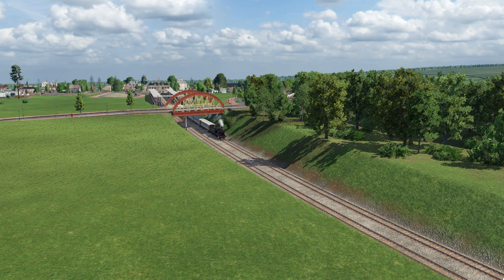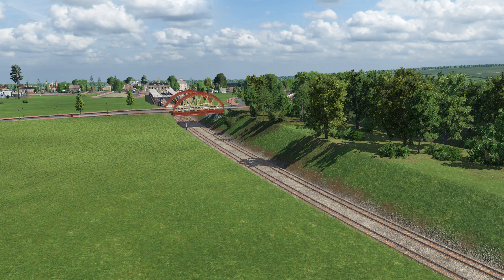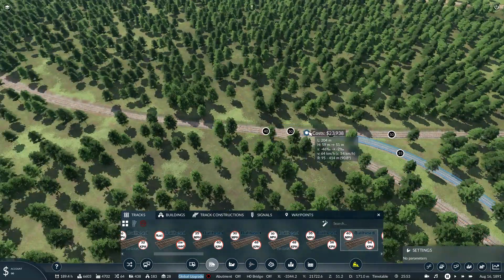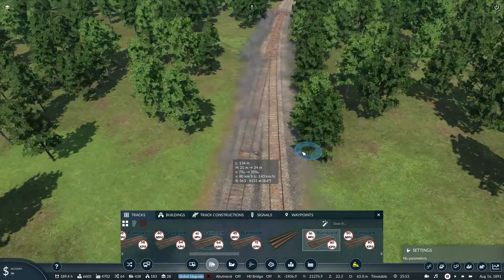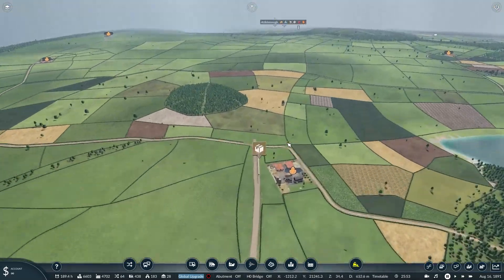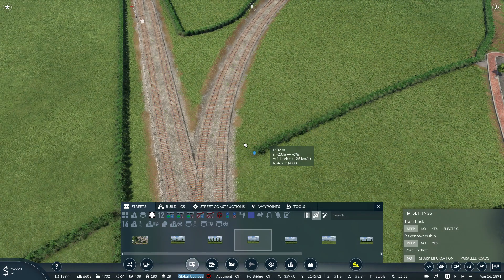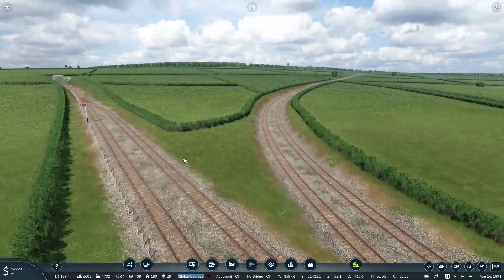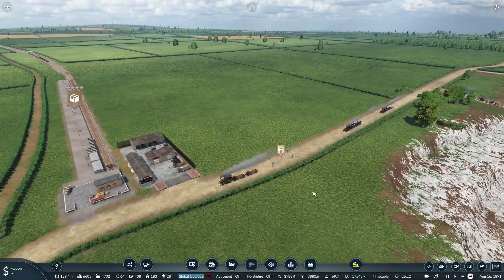Transport Fever 2 - The UK Mods Series | Reusing an Abandoned Station! | #097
Transport Fever 2 - The UK Mods Series | Taking a break from the freight lines and I am reusing an abandoned station that I had not yet knocked down for a brand new passenger route that will connect Bracknell, in the west of the map, to Attleborough, in the east!